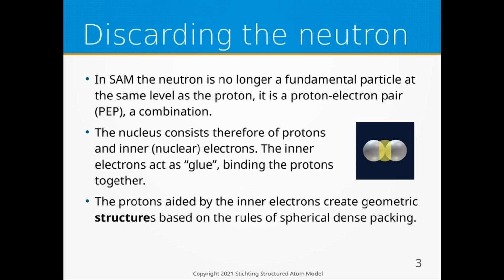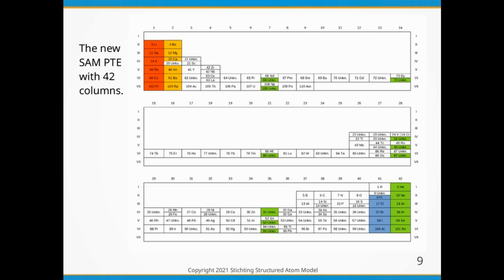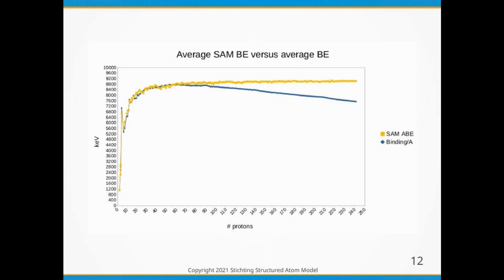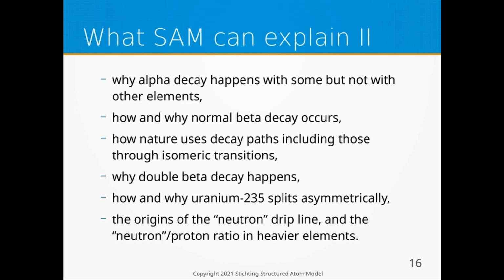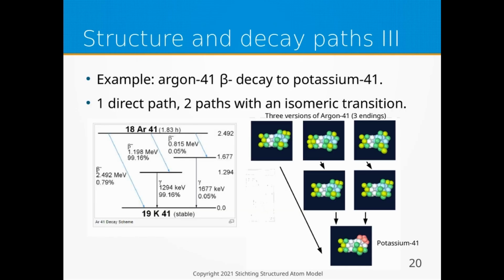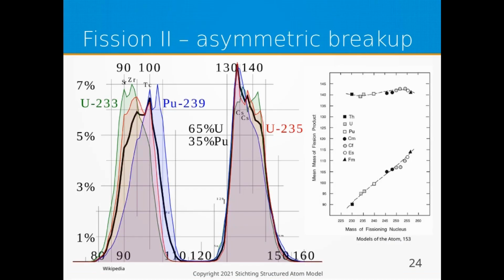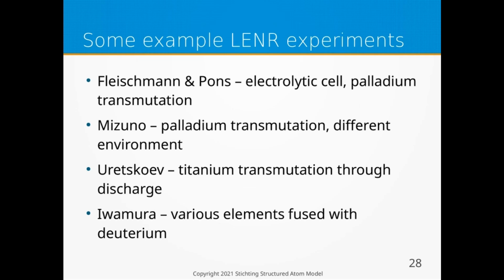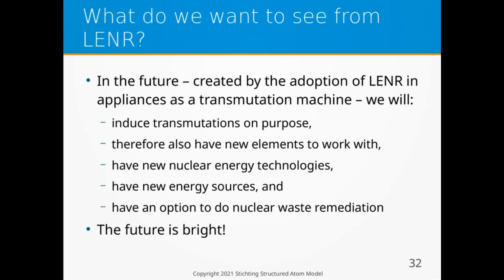2021 ICCF-23 – Johannes Kaal “The Nature of the Atom - An Introduction to the Structured Atom Model”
Accession ID: 308
Date: June, 2021
Location: Virtual

Abstract: The Structured Atom Model is founded on the intuitive notion, supported by observations, that the atomic nucleus should have structural properties. It is a visual tool that permits understanding of physics at a detailed level without having to master difficult mathematics or resorting to quantum mechanics. Starting from a few simple assumptions, for example the neutron not being fundamental, but a protonelectron combination, we discovered many properties of the nucleus as well as several organizational principles that nature appears to use for constructing the elements. SAM is connected to the real world because during its development at every step we checked whether the new element that would result was congruent with observed data such as isotope stability and abundance, oxidation state, etc. In this process we saw a new periodic table of the elements (PTE) come into existence that raises new issues as to the completeness and limits of the current PTE. Summarizing, we found that SAM provides insight in a great variety of physics phenomena through visual identification. For example, we can see, observe, or explain: − how the isotopes of an element differ from each other, − where the cycle-of-eight comes from and why it breaks down, − the attributes of elements such as oxidation state by studying nuclear structure, − why the elements become unstable after lead, − why alpha decay happens with some but not with other elements, − how and why normal beta decay occurs, − how nature uses decay paths including those through isomeric transitions, − why double beta decay happens, − how and why uranium-235 splits asymmetrically, − the origins of the “neutron” drip line, and the “neutron”/proton ratio in heavier elements. We have created a new numbering system for the elements which in turn opens space in the periodic table for new elements that nature has skipped over or that we have not found yet. However, those new elements that nature skipped could possibly be created artificially. This is the first time that we disclose the full scope of the Structured Atom Model and we think that it is important that the LENR community becomes fully aware of the power of SAM as a research tool. Therefore, the final part of the presentation focuses on various LENR experiments, concluding with our vision for a LENR breakthrough based on SAM.